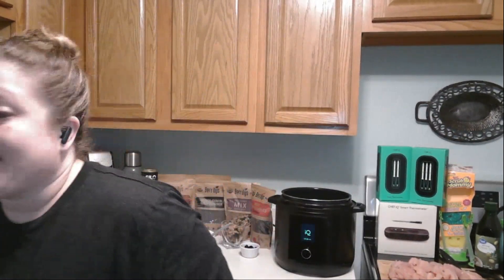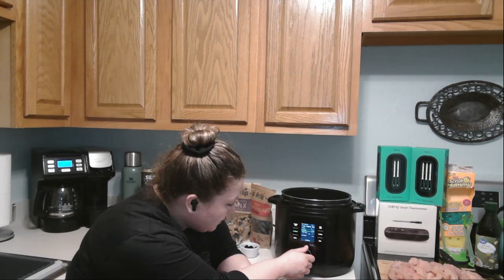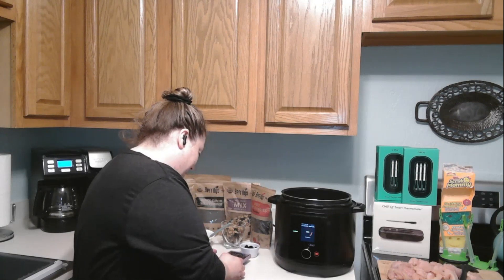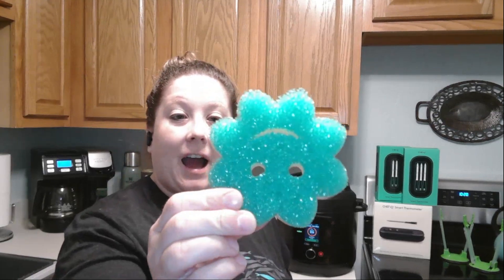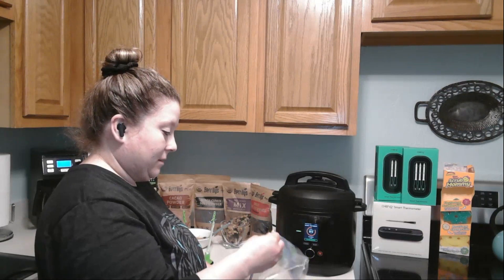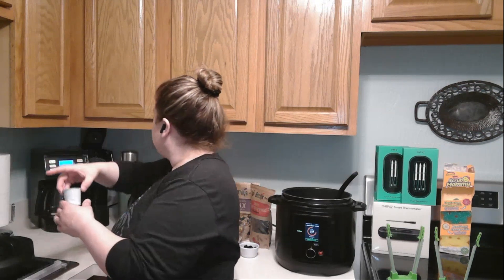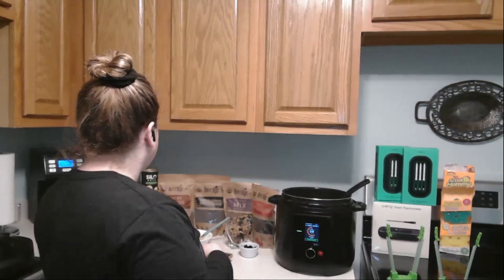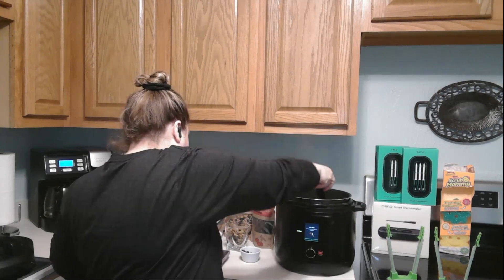Amazon Influencer Program - How to do a product review on Amazon Live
Amazon Influencer Program - What is Amazon Live?

Buy Products Reviewed:
Pink Selfie Stick (Amazon)
Chef IQ Thermometers (Amazon)
Royal Craft Wood Cutting Boards (Amazon)
Scrub Daddy (Amazon)
Ziplock Bag Holders (Amazon)
Teal Teapot (Amazon)
Stanley Coffee Mug (Amazon)
Coffee Maker (Amazon)
Whiskey Glasses (Amazon)
Silo Nuts (Amazon)
Berrilys Cacao Powder (Amazon)
Berrilys Black Cumin (Amazon)
Berrilys Mulberrys (Amazon)
Berrilys Cherries (Amazon)

The ADHD Review:
🎉 Dive into a hilariously enlightening Amazon Live with Juliana from The ADHD Hustle! 🍳💡 We're unboxing the genius Chef IQ Smart Pressure Cooker, snapping iconic moments with a Pink Selfie Stick, and temperature-taking like a pro with the Chef IQ Thermometer. But wait, there's more! From Royal Craft Wood Cutting Boards to a Scrub Daddy that'll smile back at you, we've got your kitchen and beyond covered. Sip from the chic Teal Teapot, cling to the Stanley Coffee Mug, and discover the magic of a Coffee Maker that might just outsmart you. 🥃🌰 Whiskey Glasses clink, Silo Nuts crunch, and Berrilys' delights from Cacao Powder to Cherries promise a taste of adventure. Fasten your seatbelts for a whirlwind of fun, flavors, and Juliana's unmatched energy.